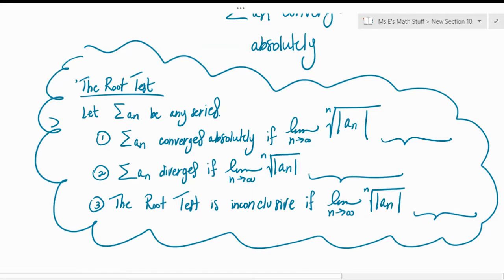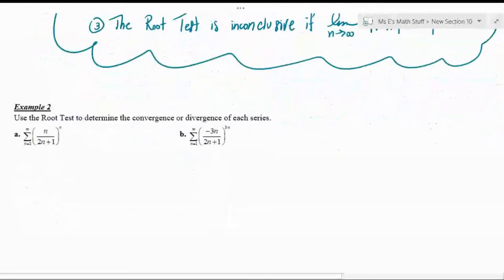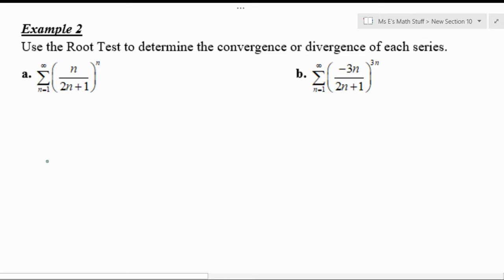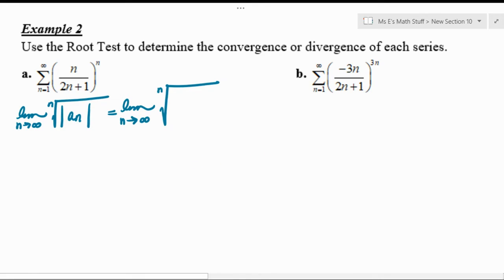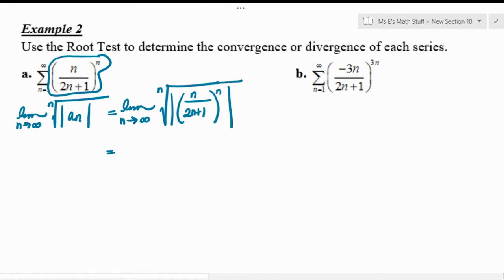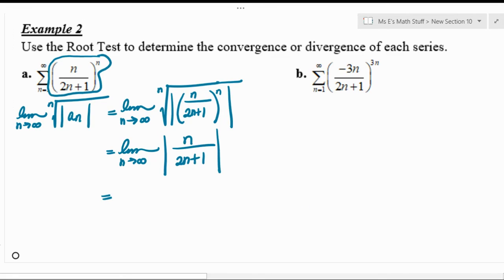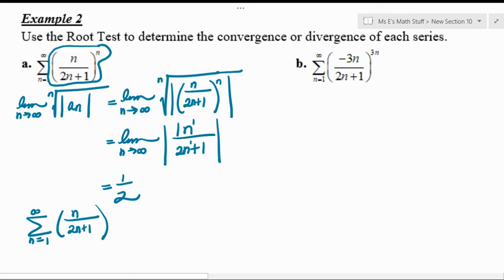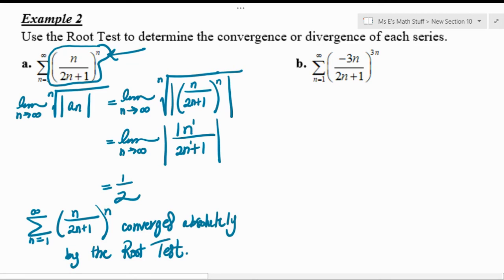BC 8.6 part 2 video 3 (5 min)